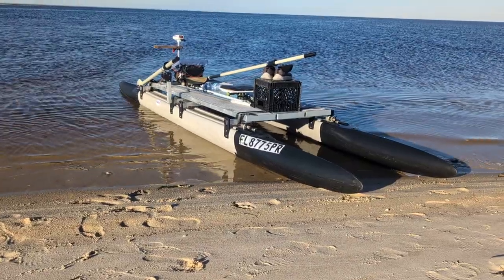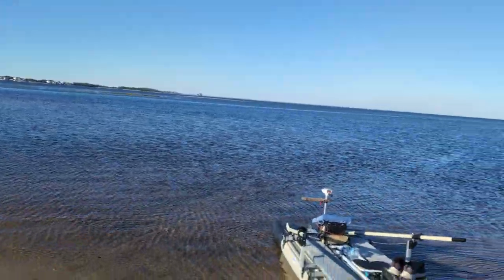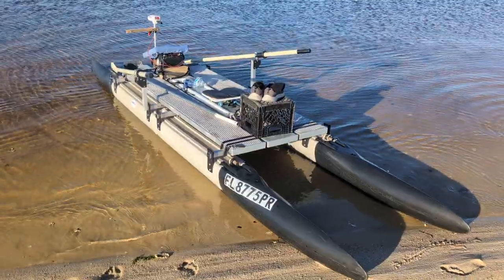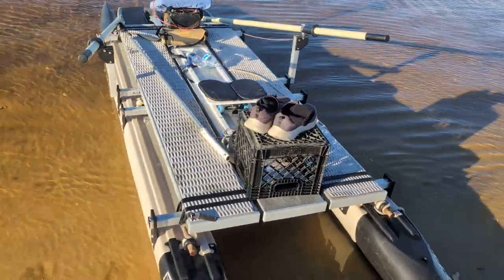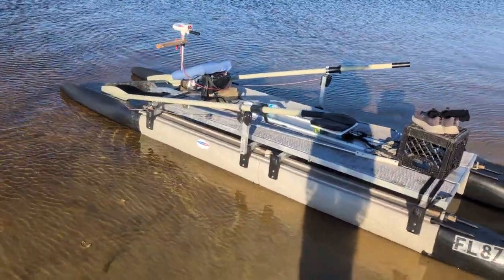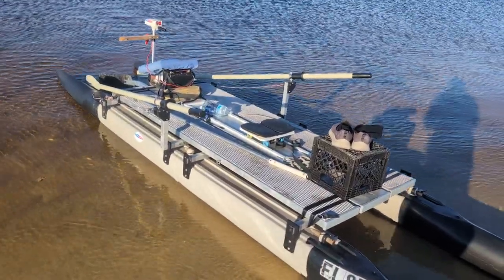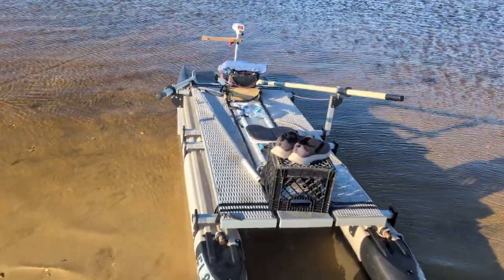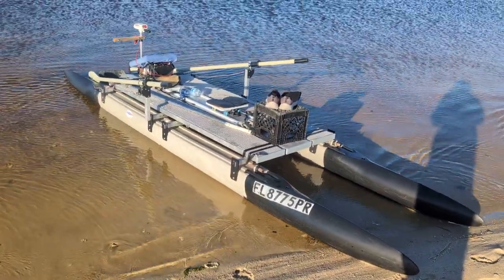rowing catamaran changes into motorized fishing boat.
Expandacraft lets you change your craft to fit your needs in a snap. The same platform shown here, can be fitted with a larger motor and a chair with a swivel seat for comfort. Additionally, you can add a third hull and make it 6 feet wide for a two person pontoon boat.